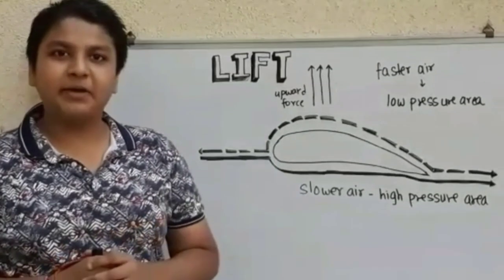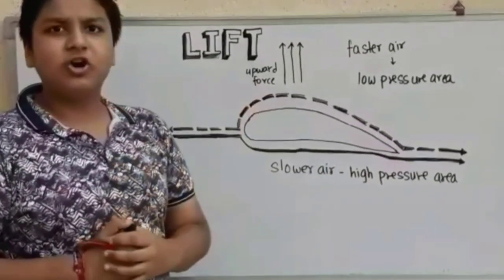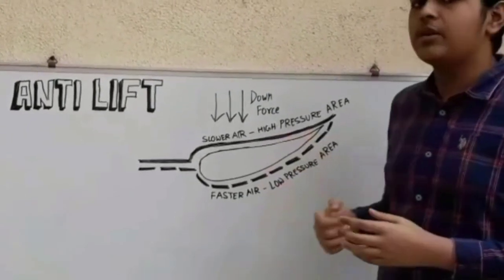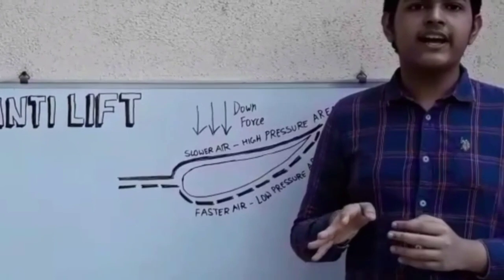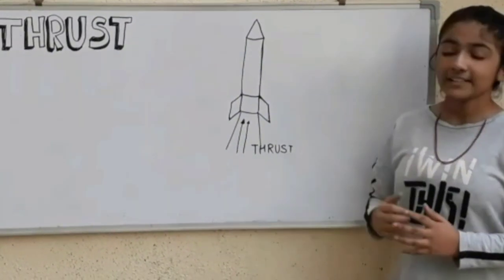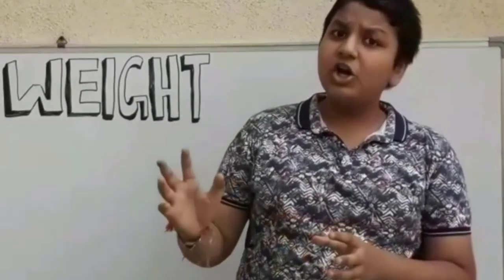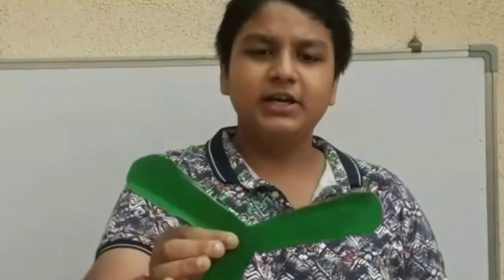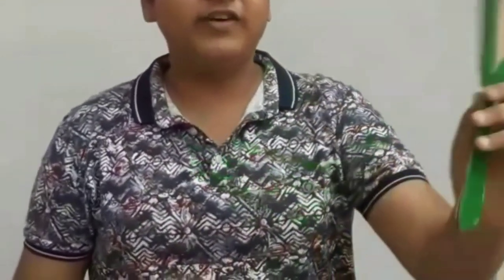NavNirman Science Education SFF (Student) -Ms.Niyati & Team from Pragnya Bodhini High School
This Short Film has been created and submitted for Navnirman Science Education Short Film Festival.
The film is based on " My funny Experiment in Science". The main purpose of the film is to create interest and science popularity among the students.